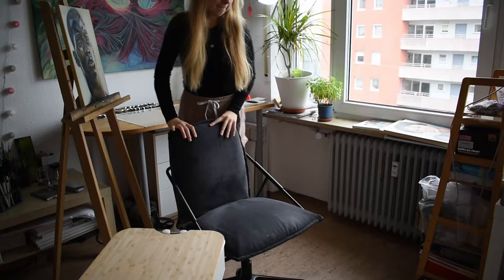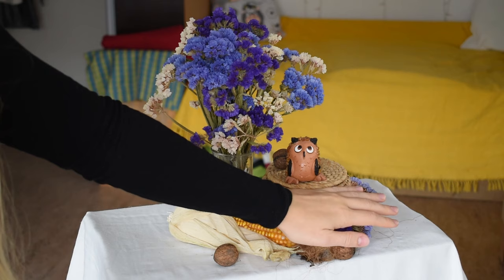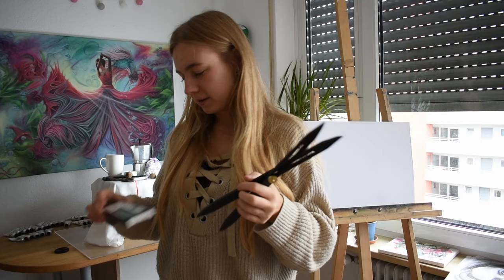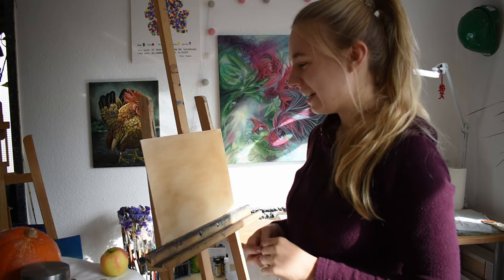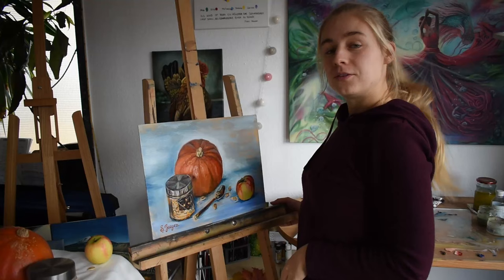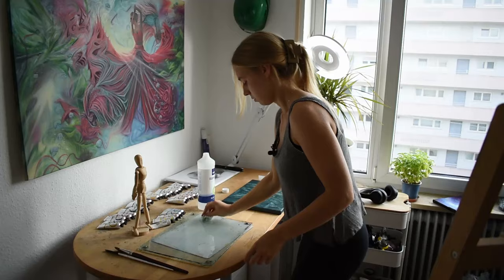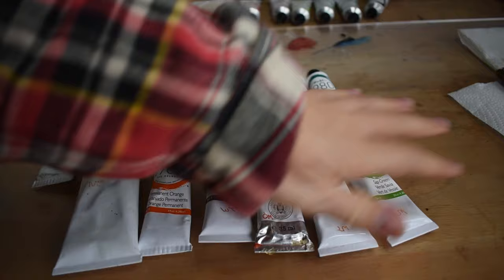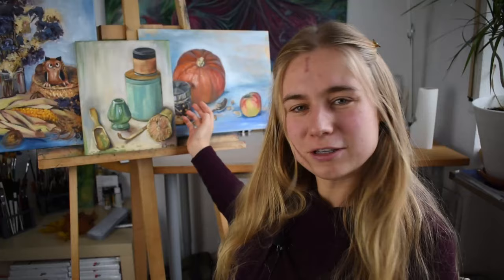Drawing and painting allaprima still-lifes - mastery program week 4 / cozy art vlog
This was quite a productive week and it changed my mind completely. Come along and paint and draw together in week 4 of the Milan Art Institue's Mastery Program :)

"This Dream I Had" - Pierce Murphy
"Here" - Hyson
"Which That is This" - Doctor Turtle
"Ebb and Flow" - Fabian Measures
"All of Everything" - Katy Kirby
"Dawn II" - Swelling
"Welcome to Neverland!" - De ImperfAction

Credits and a big thanks to the artists!